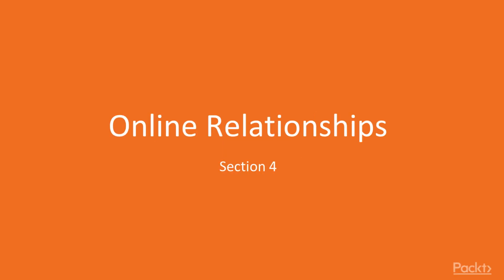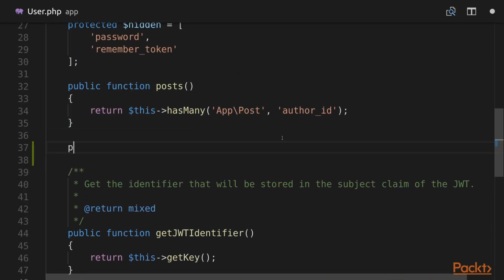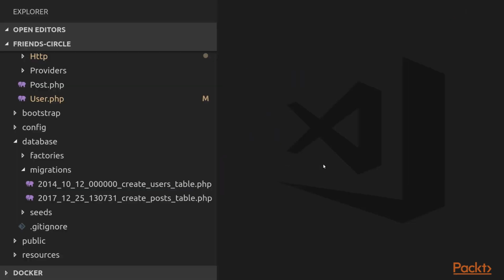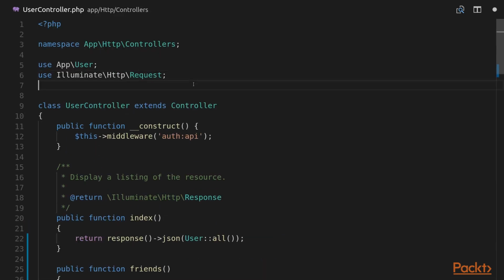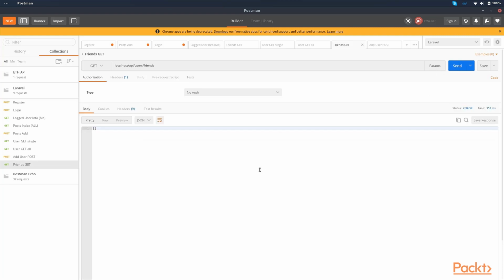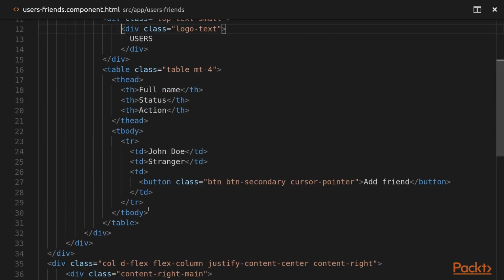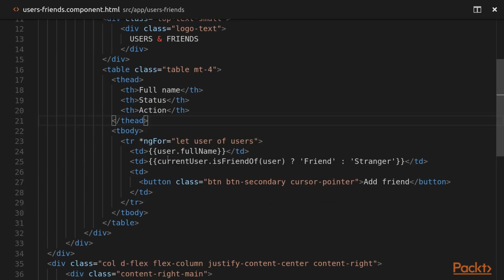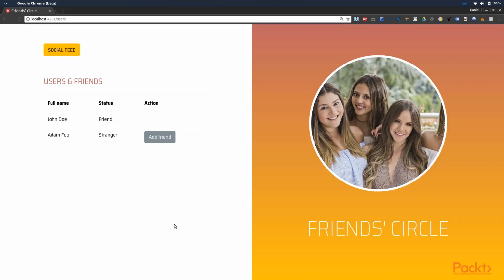Web Development with Angular and PHP: Adding Friends | packtpub.com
Creating adding friends mechanism.
• Create many-to-many relationship between users
• Create add friend endpoint
• Create new route in Angular